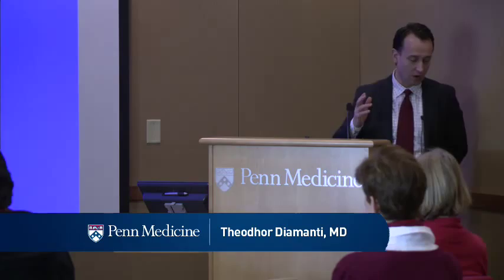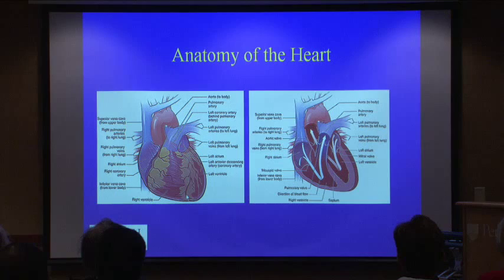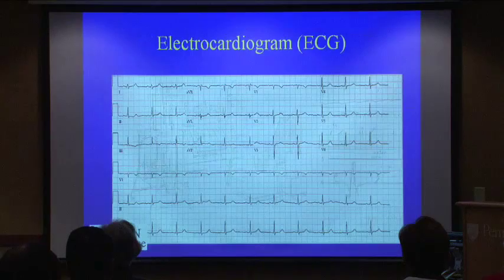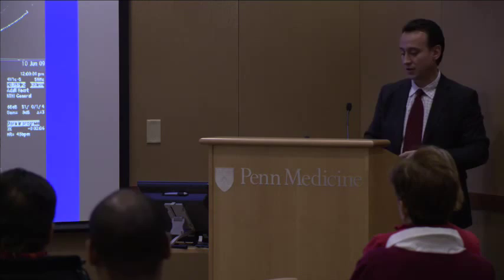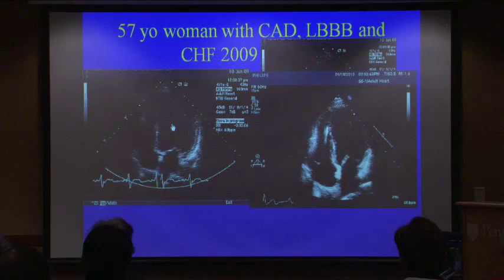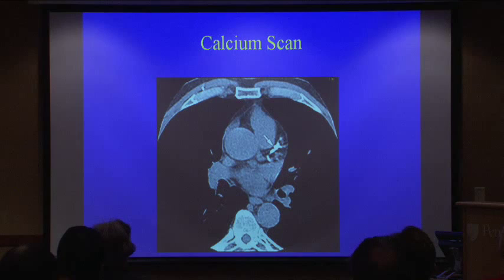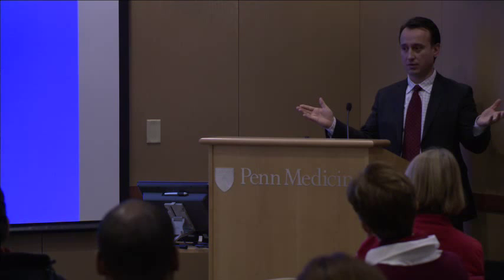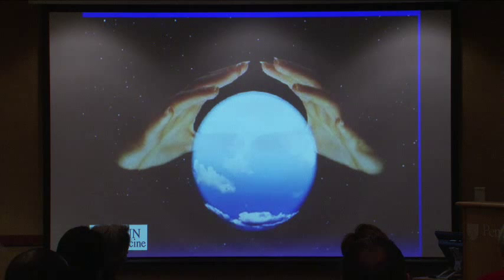CAD: What Are All the Tests and What do They Mean?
Dr. Diamanti discusses Coronary Artery Disease and addresses how it is tested, what the tests mean and the latest treatment options available at Penn Medicine.